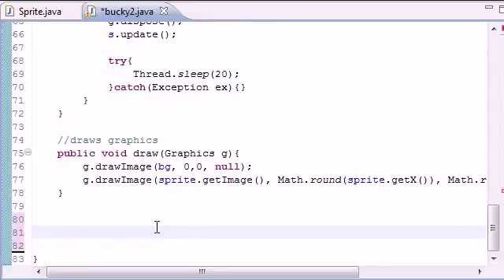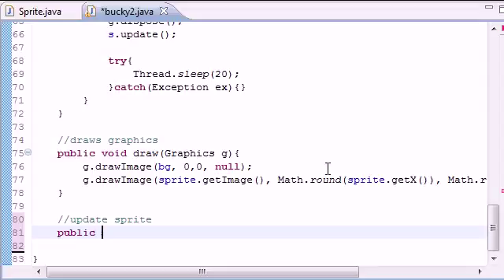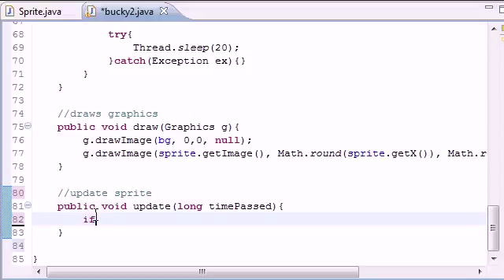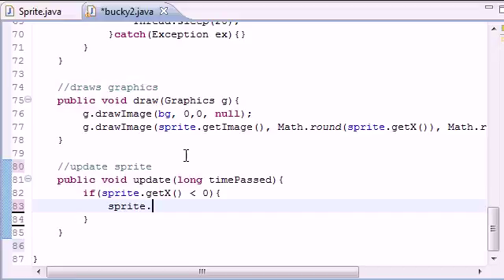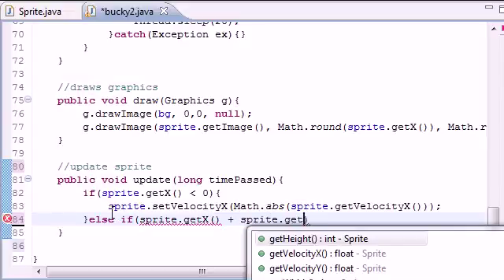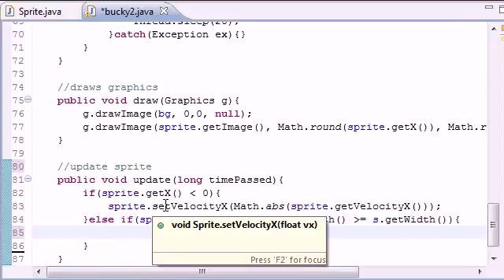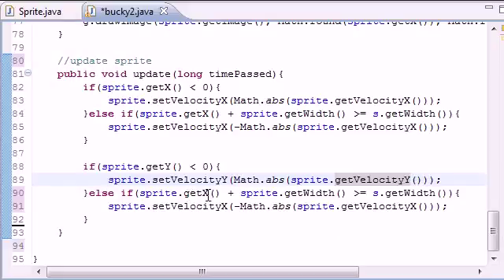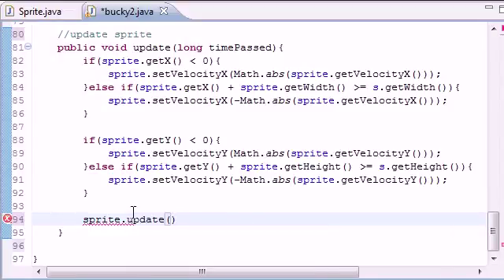Java Game Development 026 of 036 Watching the Sprite Move